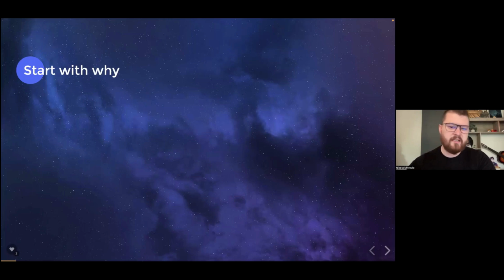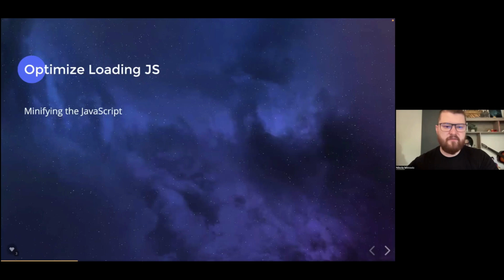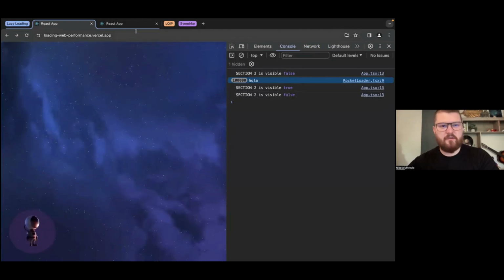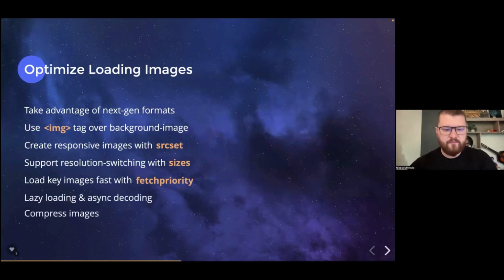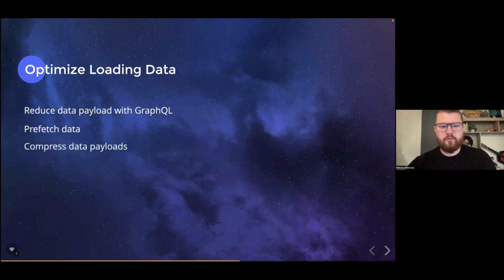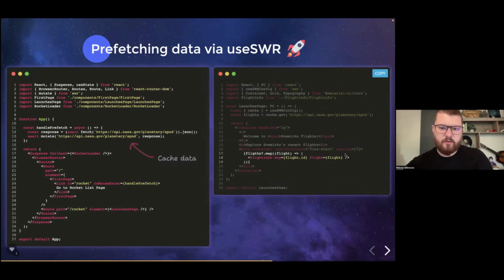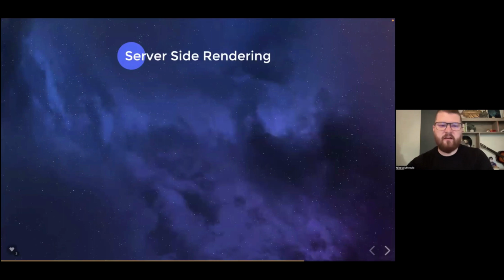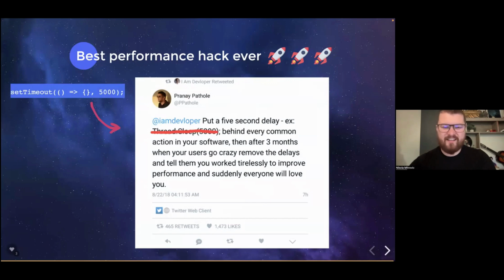Secret Shortcuts of Loading Web Performance | Nikola Mitrovic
This video captures the talk "Secret Shortcuts of Loading Web Performance". The talk was delivered as part of the XtremeJS online conference that took place on April 9th, 2024.